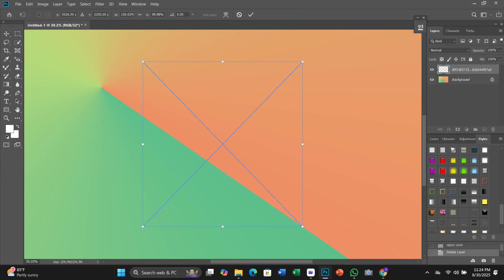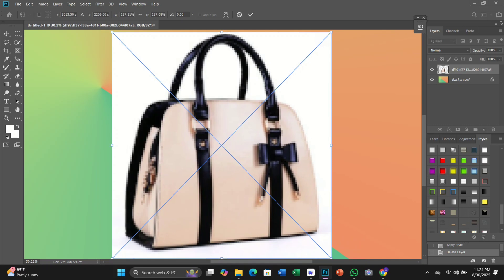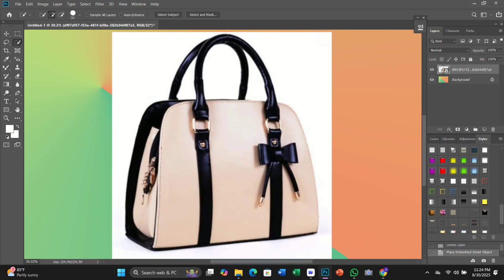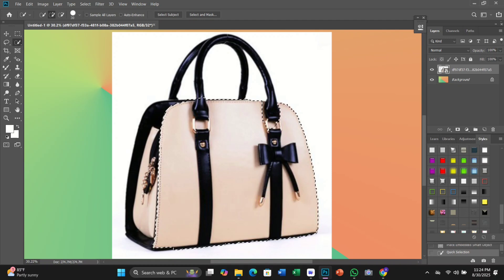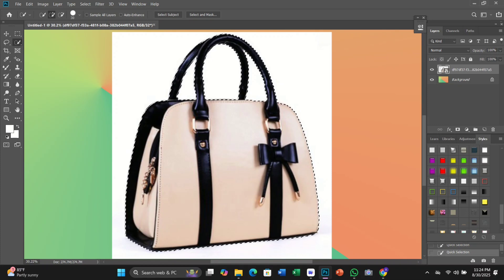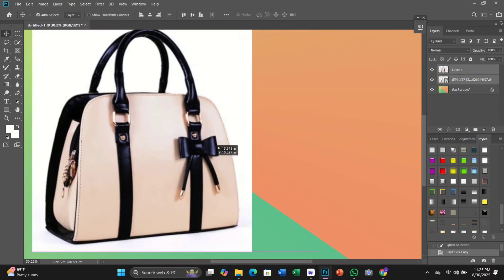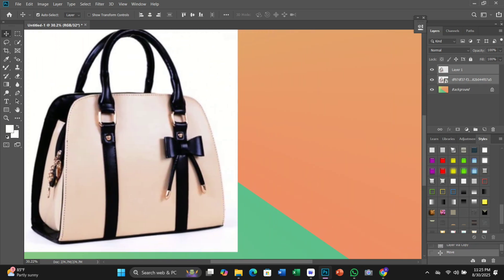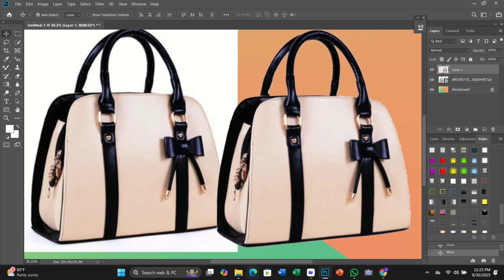HDR 4K Portrait|Professional Retouching LookCanonR5 + Photoshop ColorGradingMasterclass#E9DED78#5233